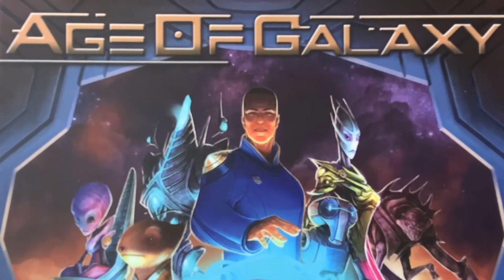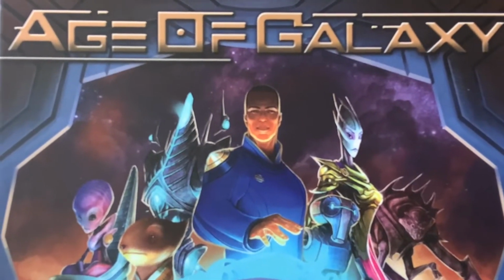Age of Galaxy Gamesplained - Introduction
This is the Gamesplanation for Age of Galaxy. I hope that this brief run through of the rules will help you get Age of Galaxy to the table with some new players.

Enjoy gaming.